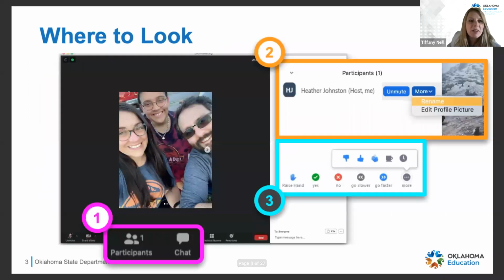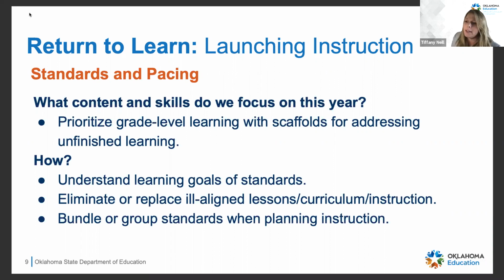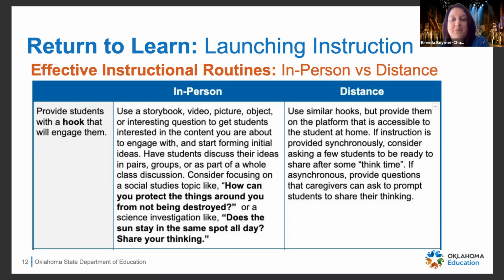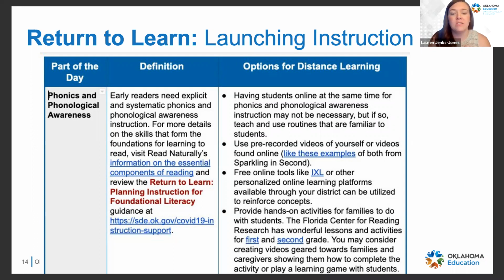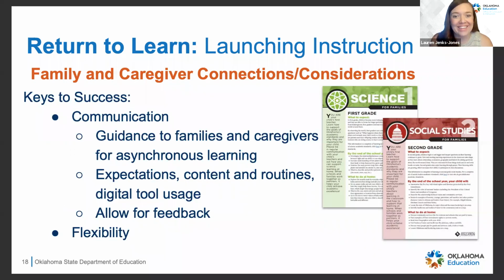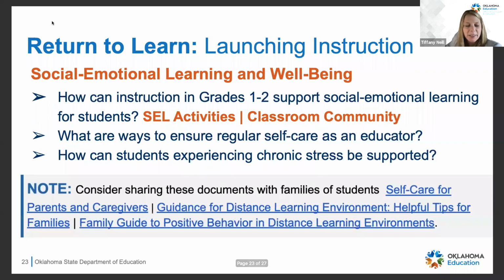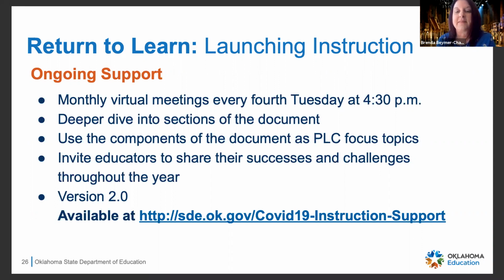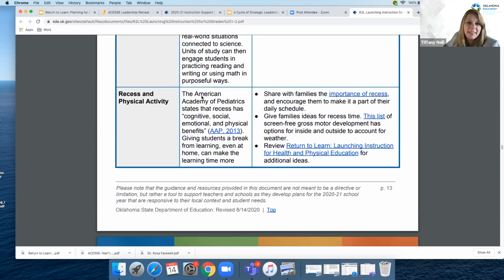Grade 1 2 Virtual Meeting